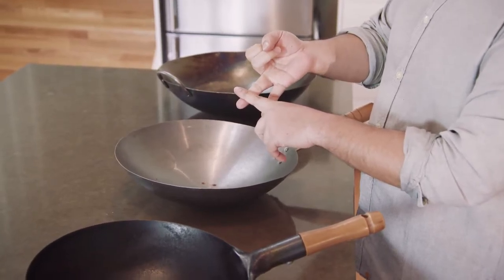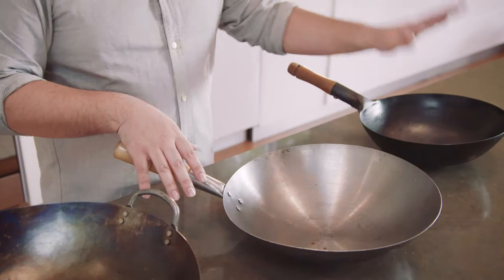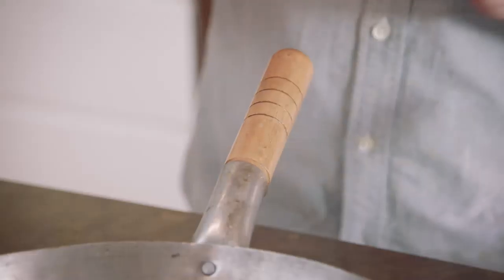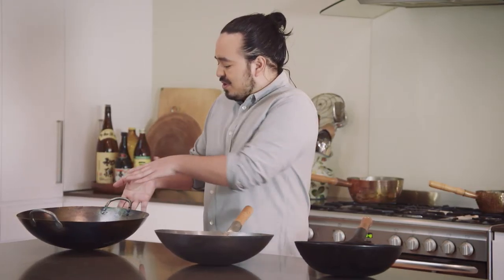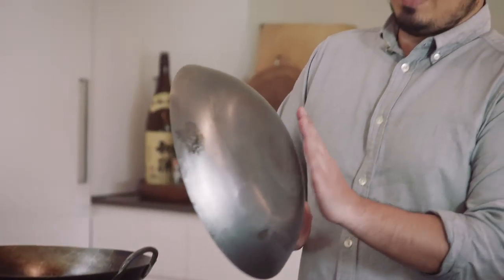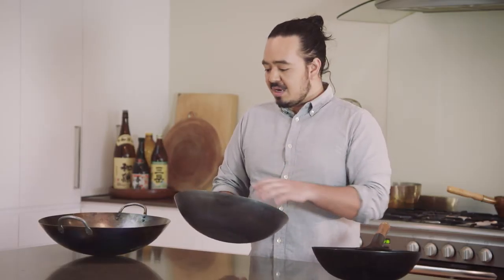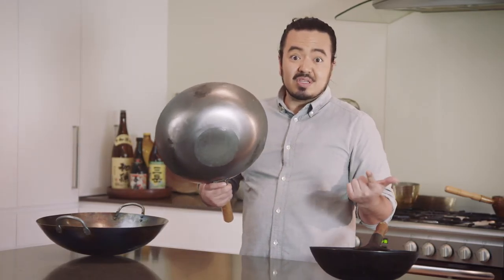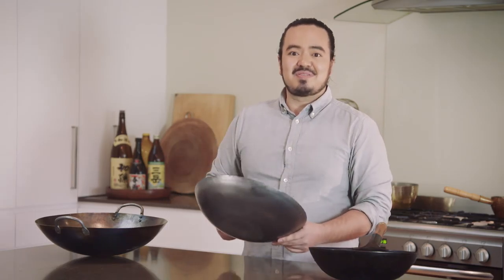Choosing a Wok - Adam Liaw's Asian Cookery School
Client: Hachette
Brand: Adam Liaw Asian Cookery School
Production Company: Armchair Safari
Director: Tim Thatcher
DOP: Gilbert Farkas
Sound: Gary Lacroix
Edit: Adam Anthony/Joe Machart
Post: SSM